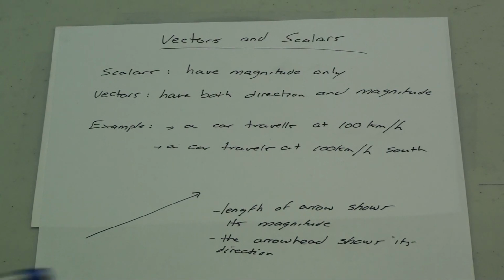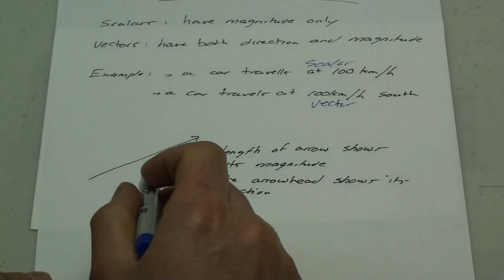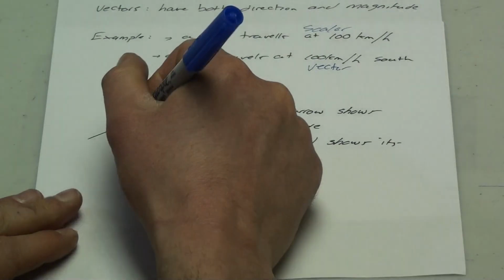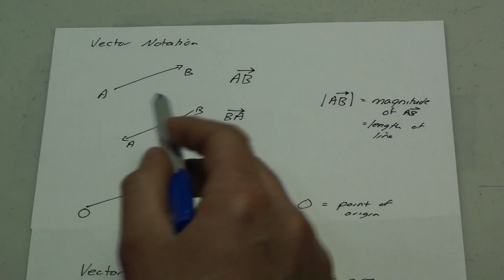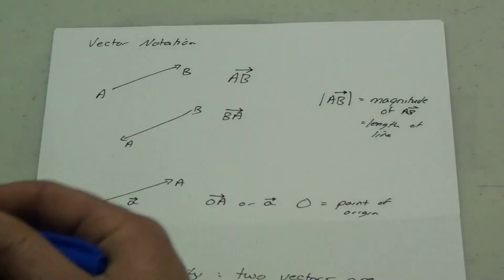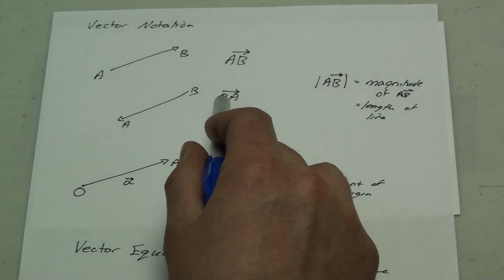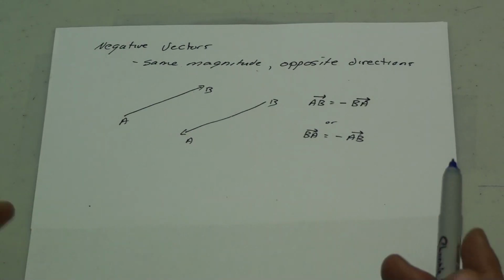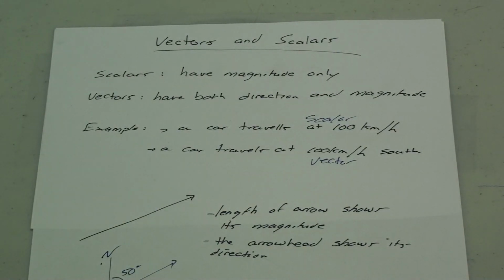The difference between vectors and scalars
This short video explains the difference between vectors and scalars.  Also introduces vector notation.